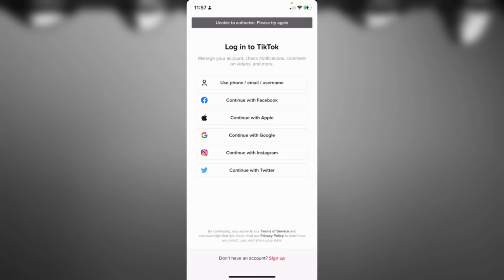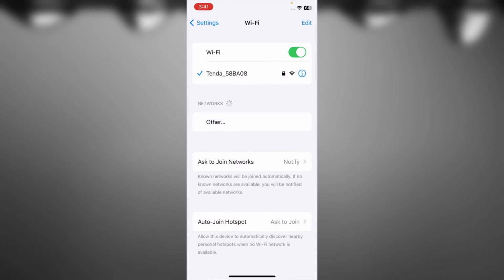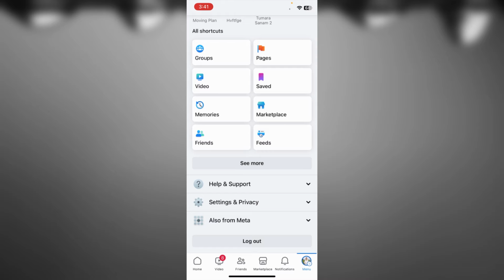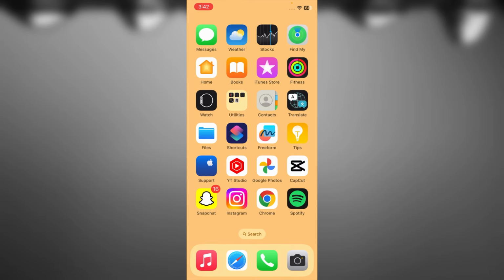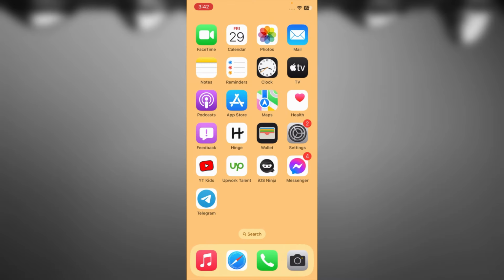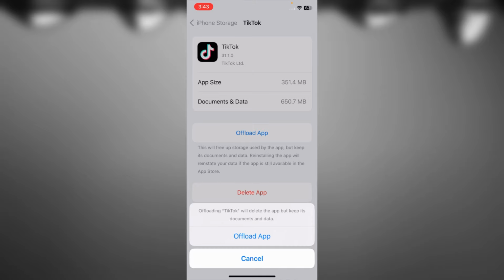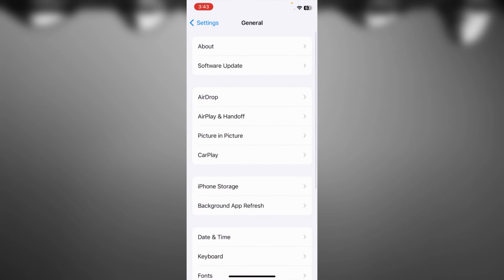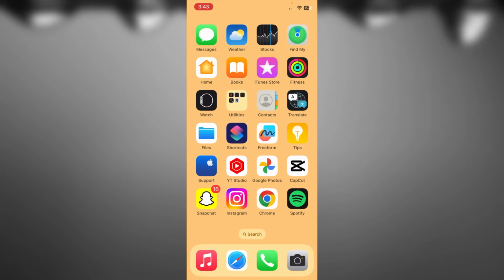Problem Fix: Unable To Authorize TikTok iPhone | TikTok Unable To Authorize Please Try Again iPhone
In this video, I will help you to fix tiktok unable to authorize please try again iphone. Please watch till the end.